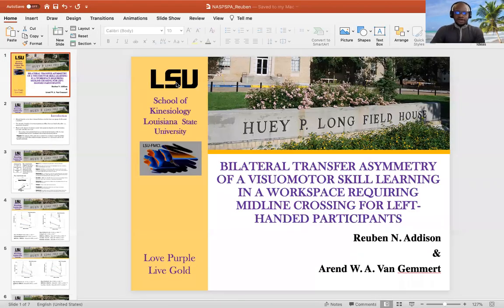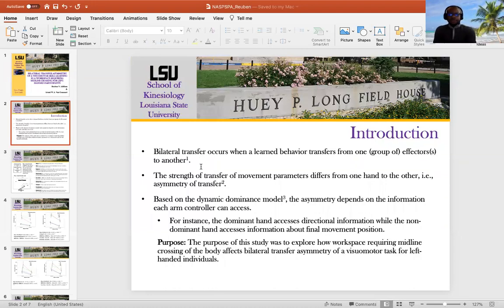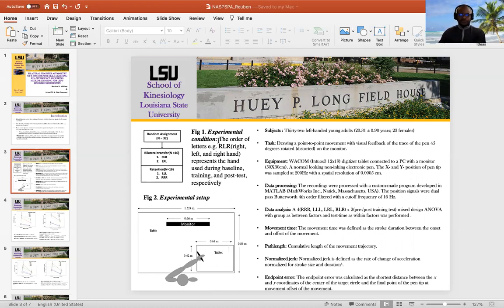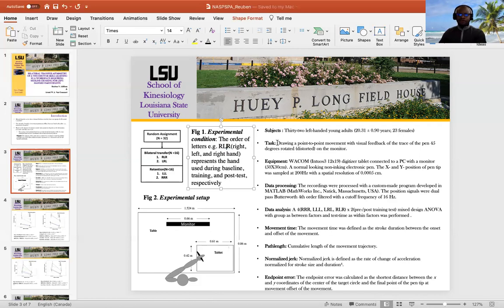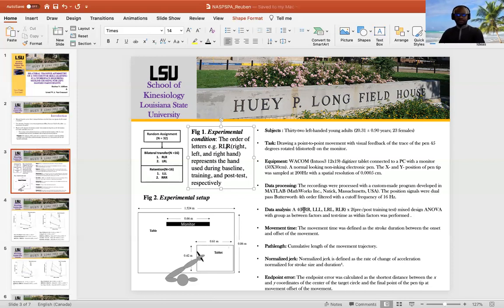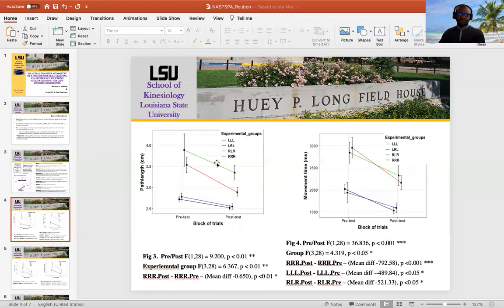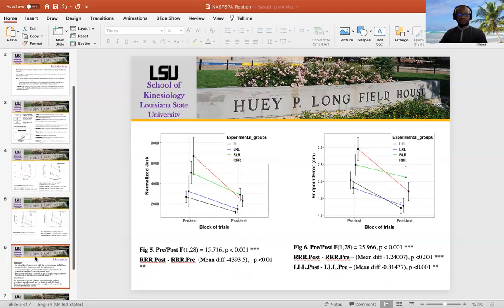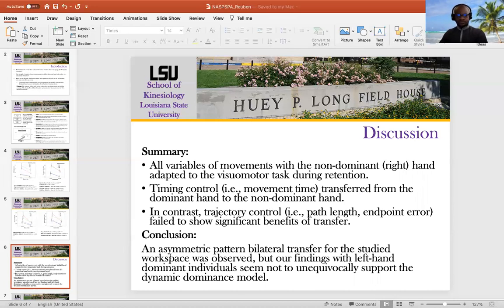Addison, R.N., et al., 2020 NASPSPA_v2